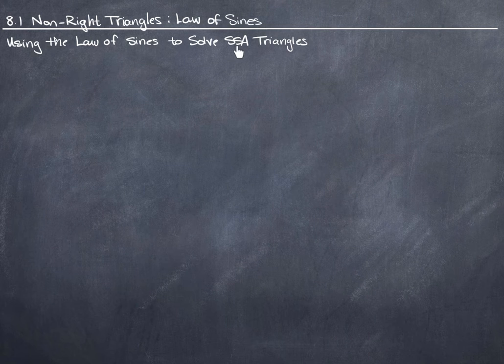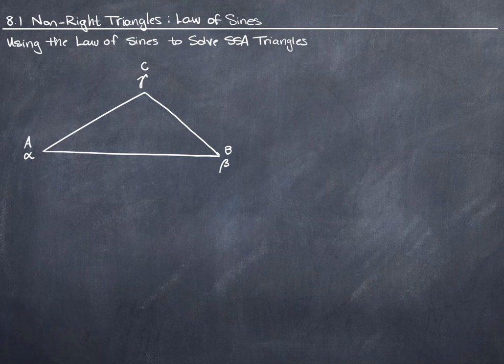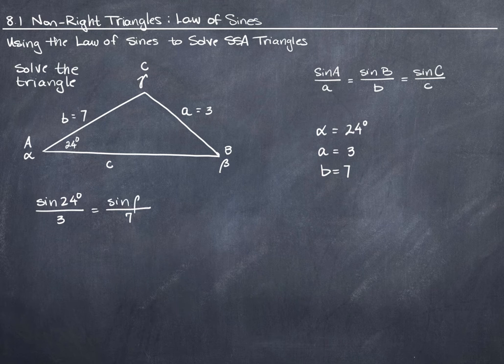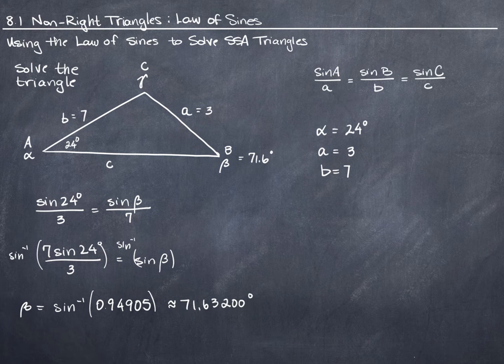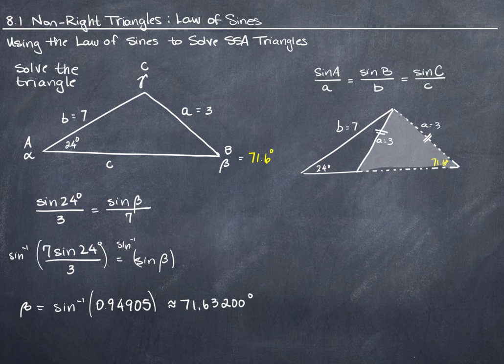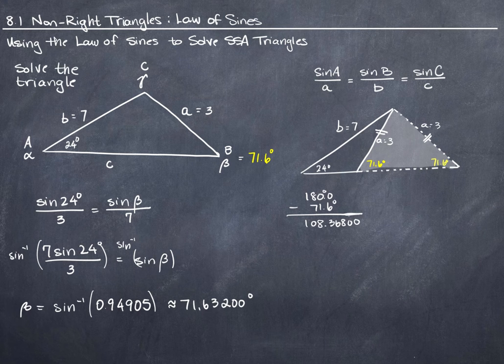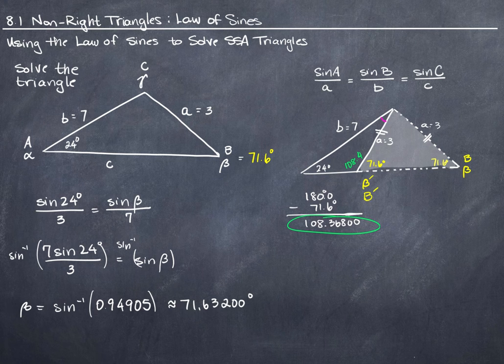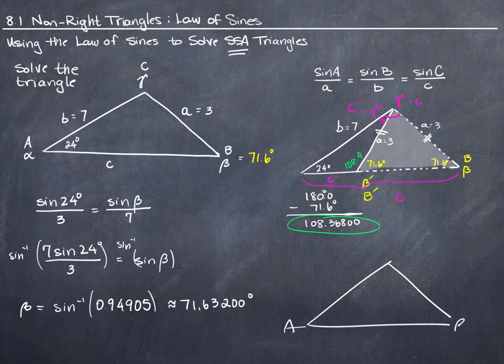142-Using the Law of Sines to Solve SSA Triangles